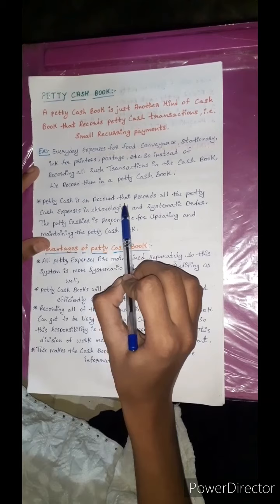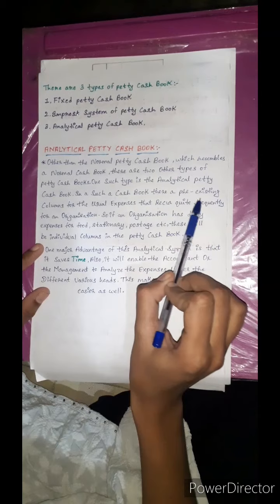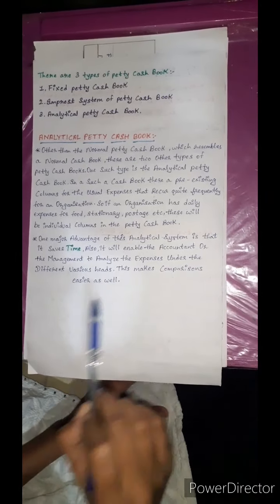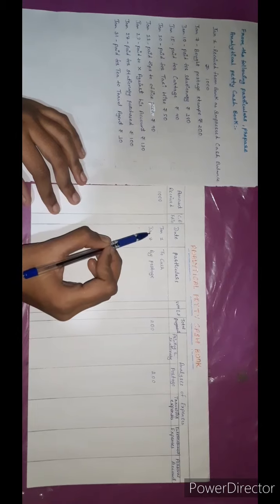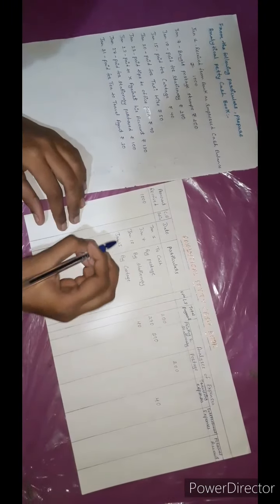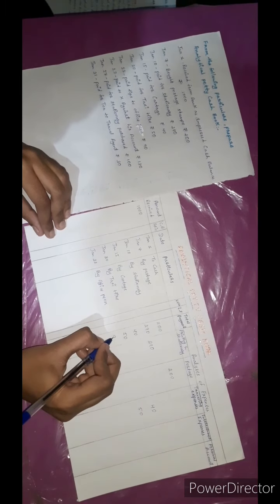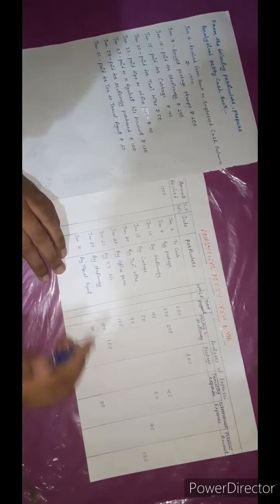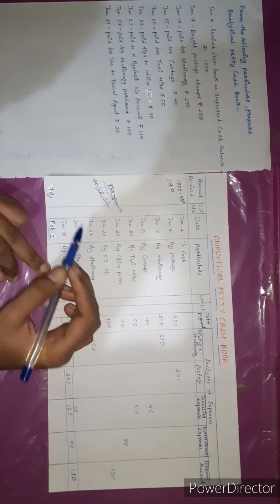Analytical petty cash book